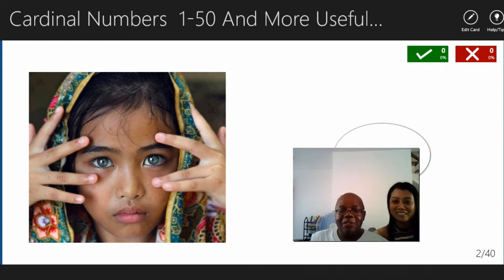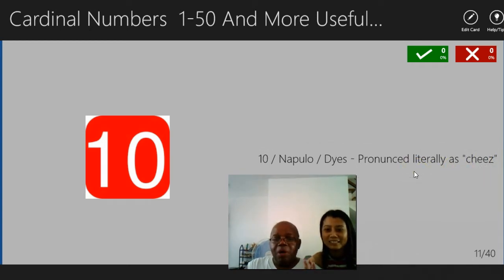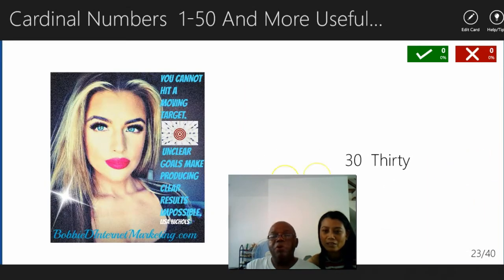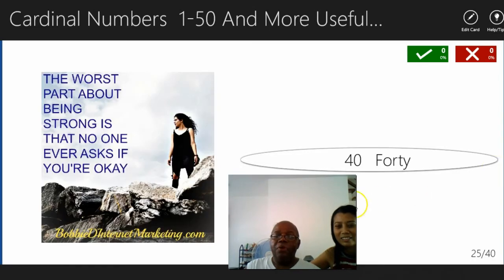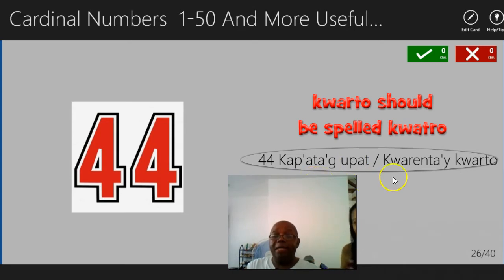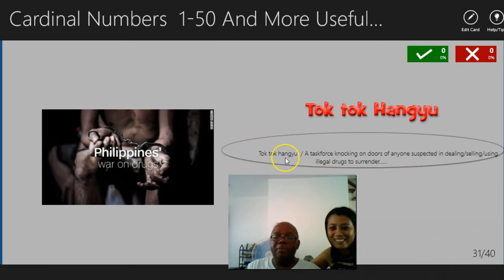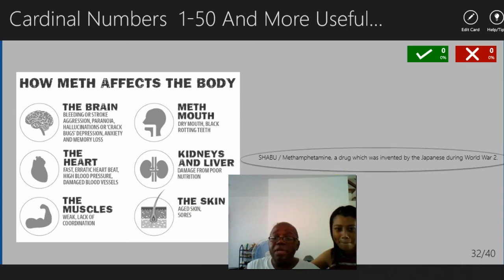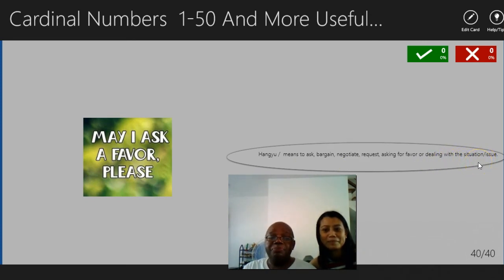BASIC CEBUANO TRAINING LESSON 6 CARDINAL NUMBERS 1 50 AND MORE USEFUL WORDS AND PHRASES YOU CAN USE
BASIC CEBUANO TRAINING LESSON 6 CARDINAL NUMBERS 1 50 AND MORE  USEFUL WORDS AND PHRASES YOU CAN USE RIGHT NOW IN THE PHILIPPINES

was one of the most difficult videos to do so far because it forced me to document the rules of Cebuano so that other people could learn and benefit as I have.

One of my subscribers, Olala Muybien contributed to the lessons and I have used some of his lesson suggestions with his permission.

BASIC CEBUANO TRAINING LESSON 5 WORDS AND PHRASES YOU CAN USE RIGHT NOW IN THE PHILIPPINES

Basic Cebuano Training Lesson 3 Days OF The Week And Months Of The Year In The Philippines

This channel is dedicated to sharing my experiences as I now live in the Philippines. I am a Black American from Atlanta, GA USA.

I hope to be brief, yet informative.

My Cebuano Training Resources
Olala Muybien - Native Filipino
Conversational English-Cebuano  C.S. Canonigo 2013 Edition

Peace!